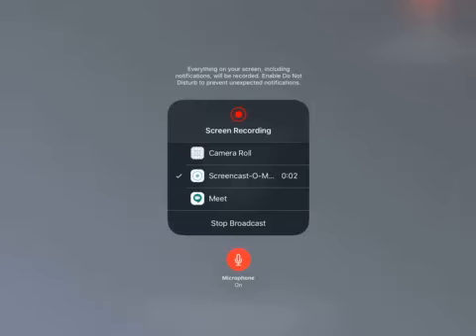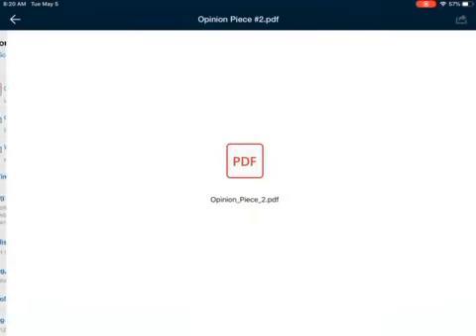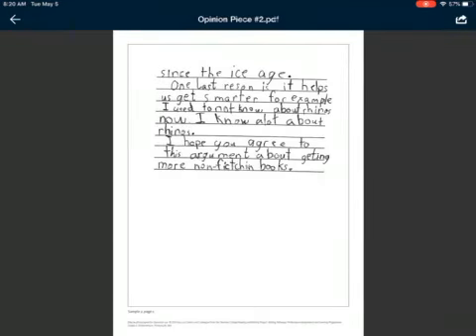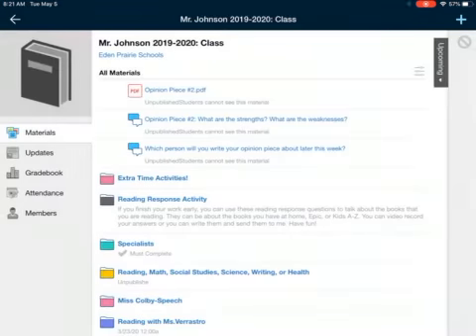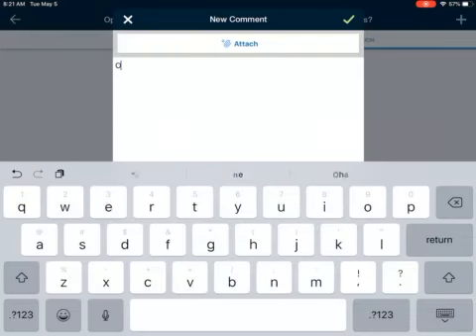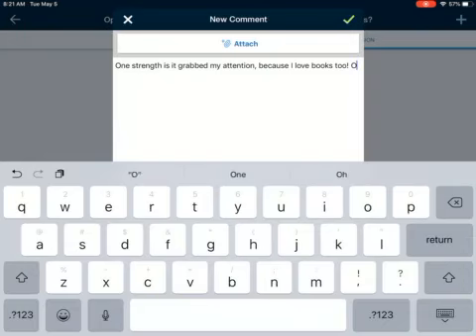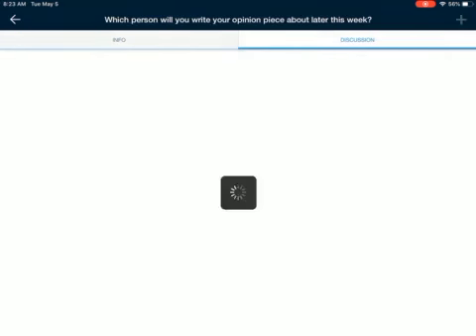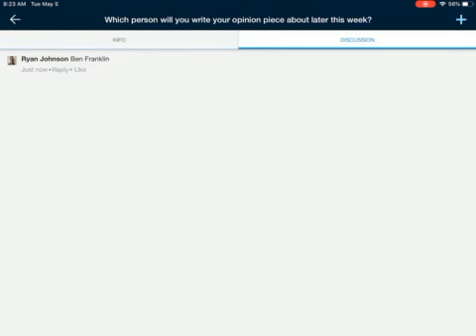Writing: Opinion Lesson 1 Part 3